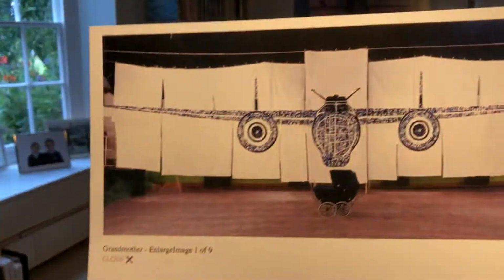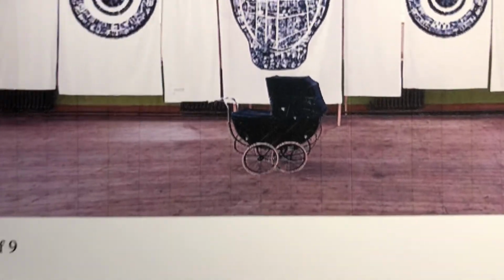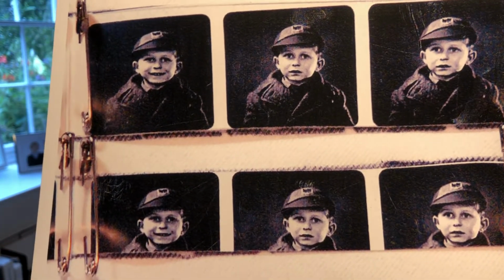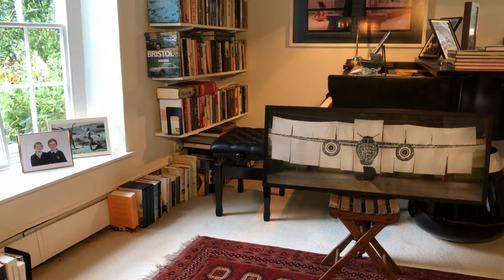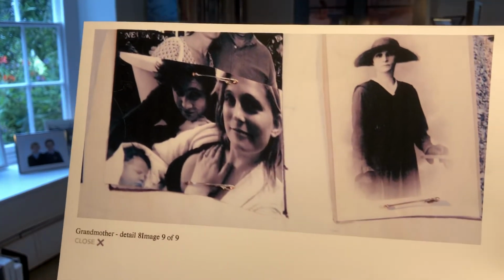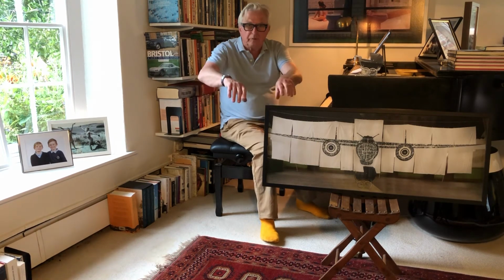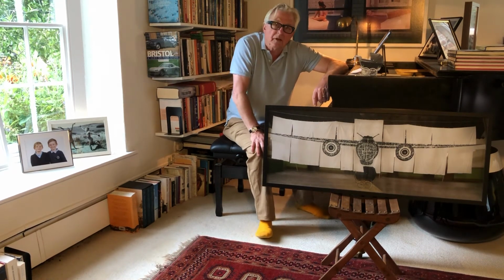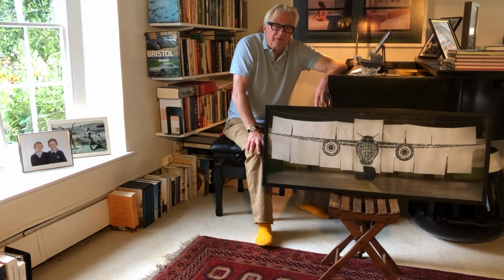2011, Grandmother and Wagner’s ‘Ride of the Valkyries’.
My grandmother saved my life in WW2 and so I made this work as a tribute, visual autobiography and thank you.